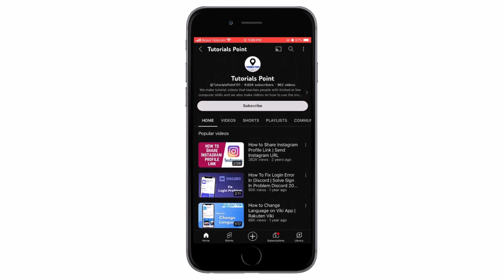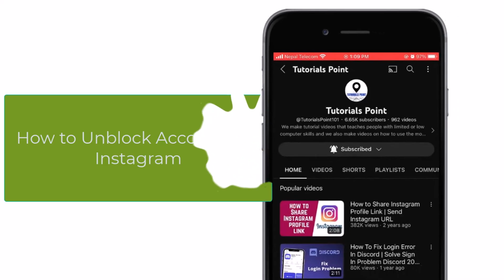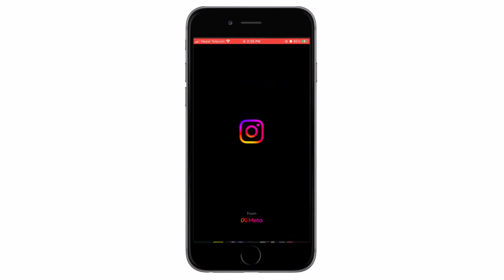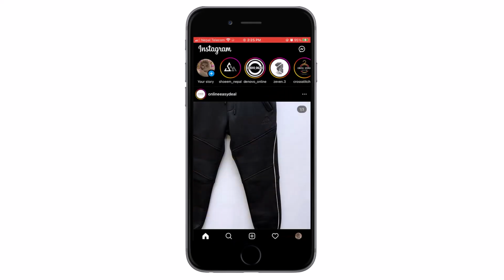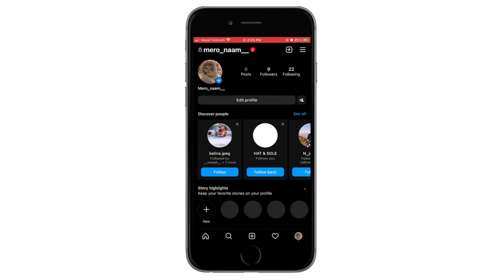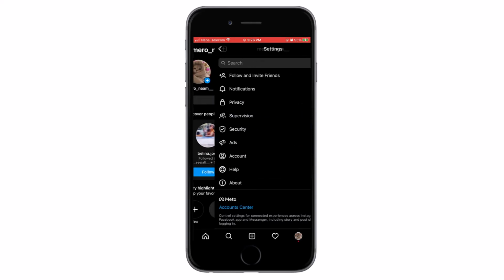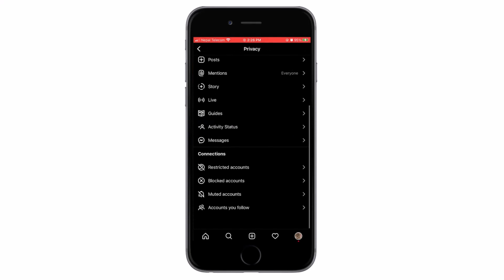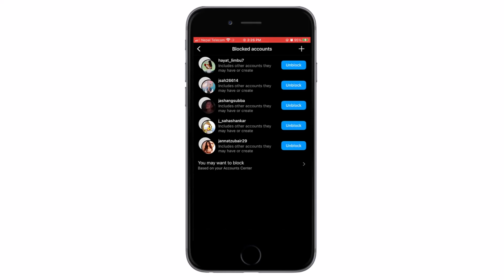How to Unblock Accounts on Instagram | Release Blocked Accounts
In this video, I will guide you in step by step process of how to Unblock Accounts on Instagram - Easy Tutorial

0:00 Intro
0:12 How to Unblock Accounts on Instagram
0:51 Ending